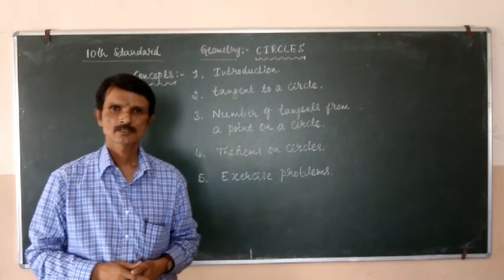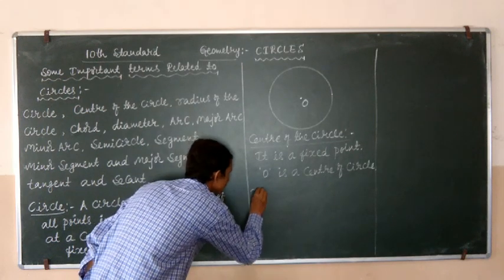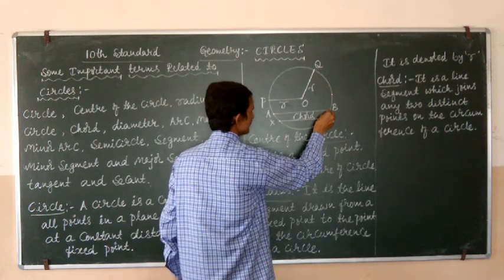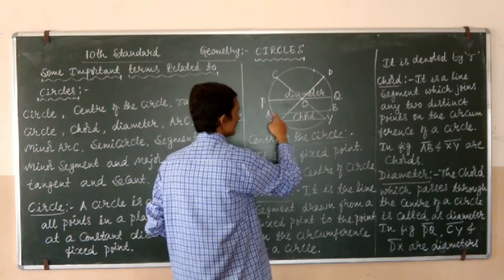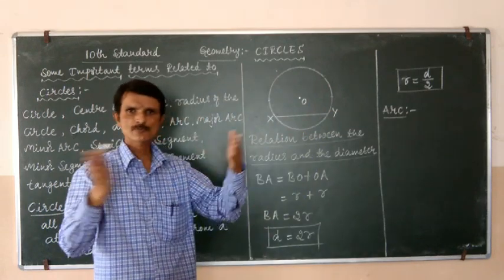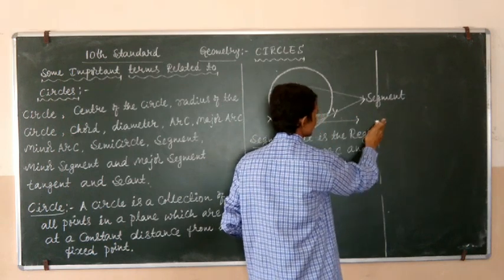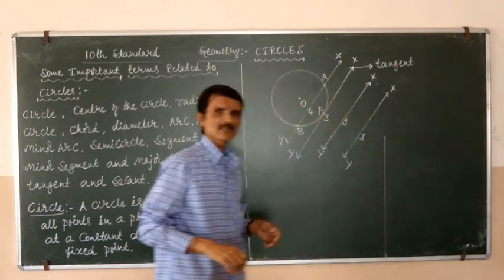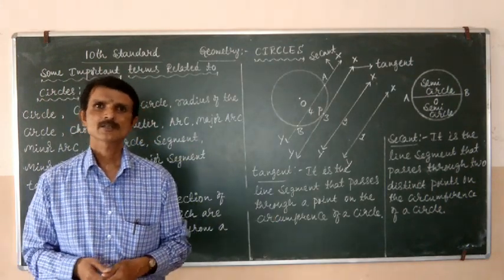10th Standard, Geometry, Circles ( part-1)